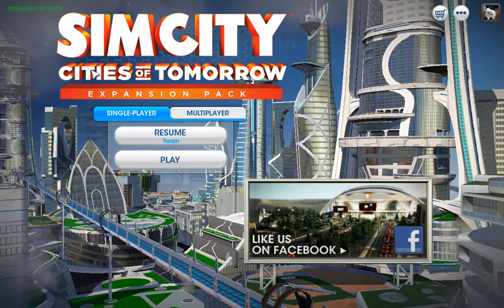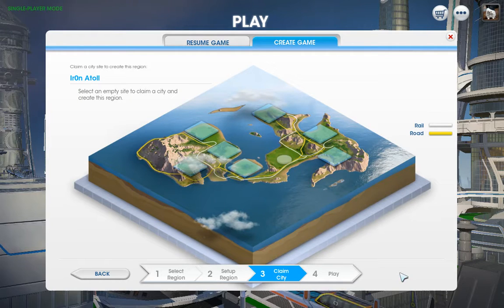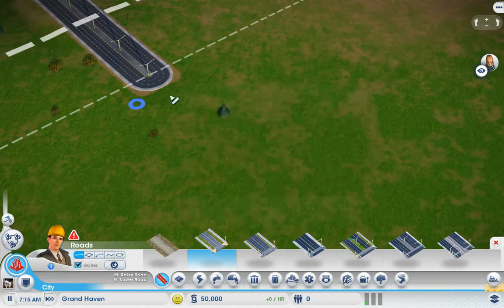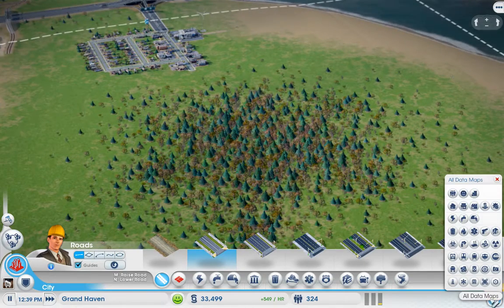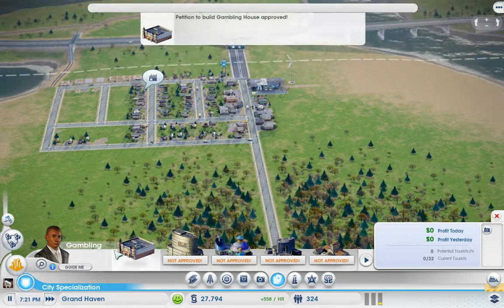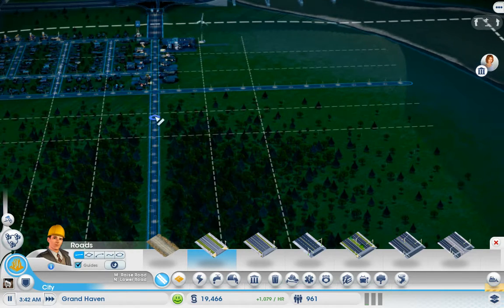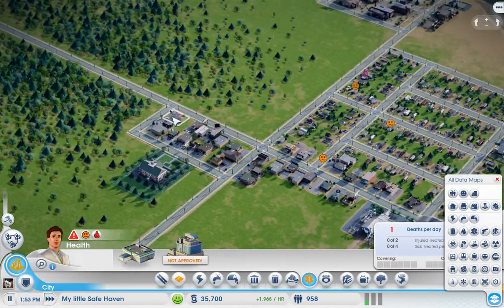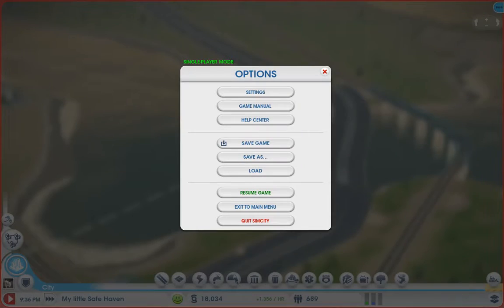EPIC FAIL | SimCity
Today I play SimCity 2013. I was doing so well too !! Nuuuu ... !